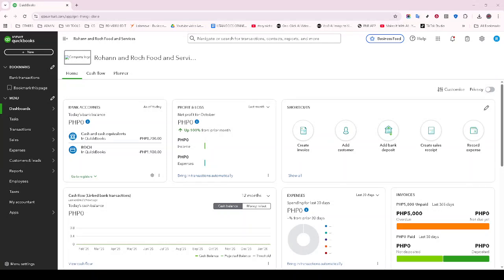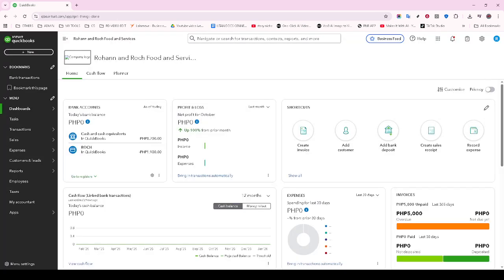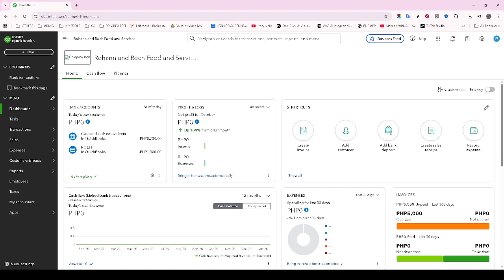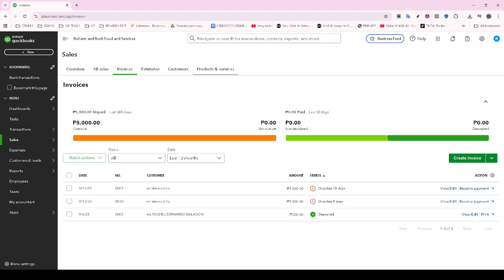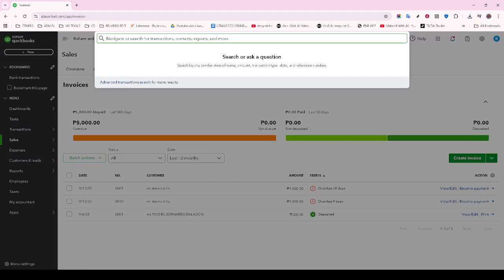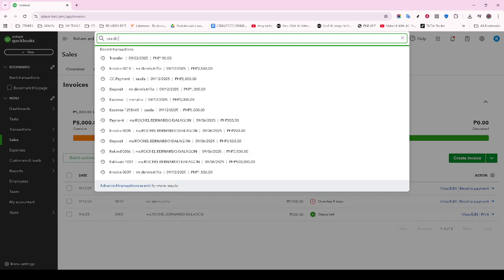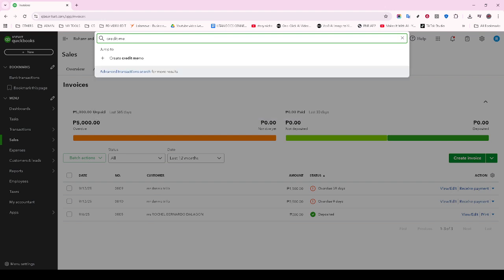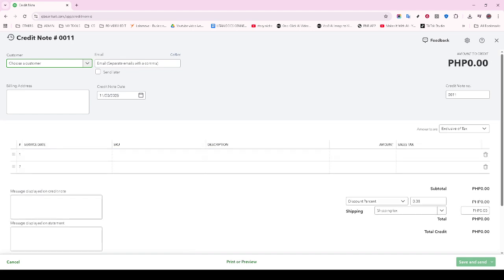How to Apply a Credit Memo to an Invoice in QuickBooks Online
Navigate your financial management smoothly with this comprehensive 2025 guide on how to apply a credit to an invoice in QuickBooks. Whether you’re dealing with customer overpayments, refunds, or adjustments, correctly applying credits ensures accurate bookkeeping and satisfied clients. This step-by-step tutorial covers creating credits, linking them to invoices, and understanding the impact on your accounts receivable. Perfect for small business owners, accountants, and bookkeepers, this guide helps you maintain clear financial records and streamline your accounting processes using QuickBooks in 2025. Start mastering credit application today for flawless invoicing and improved cash flow management!